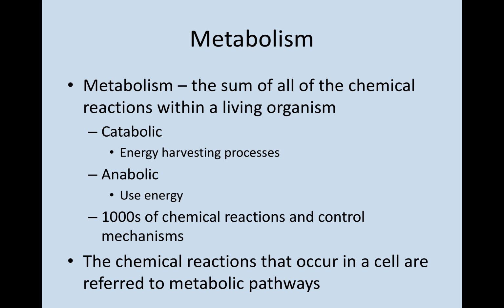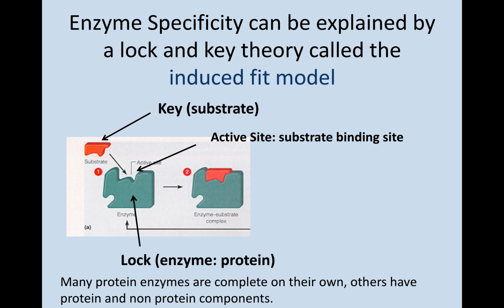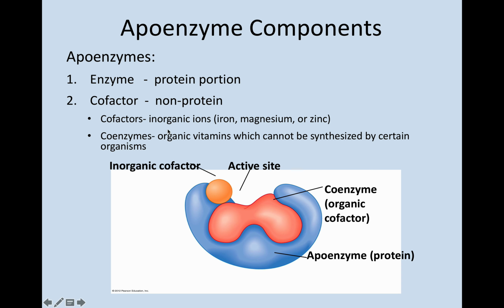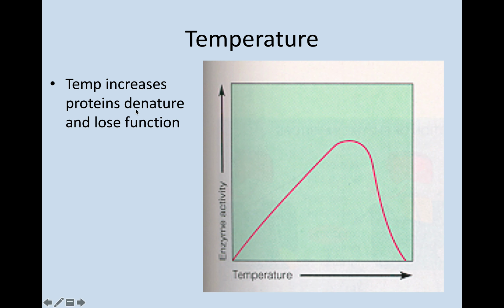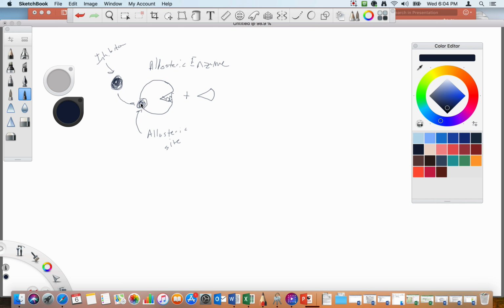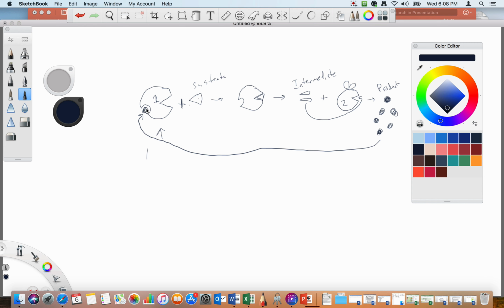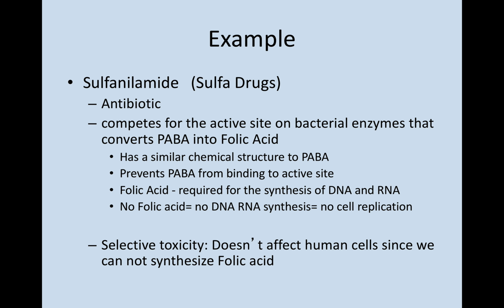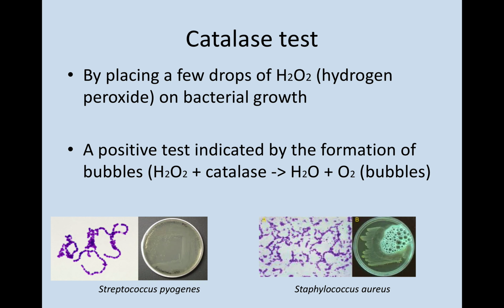Chapter 8 Part 1 Enzymes